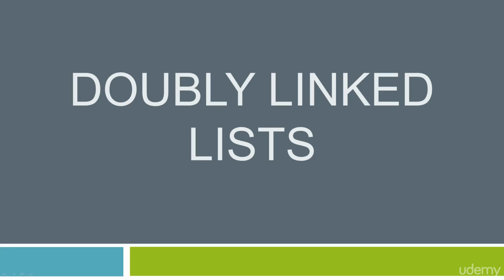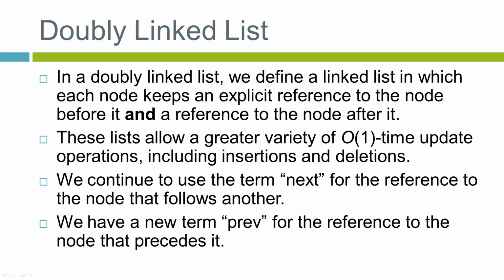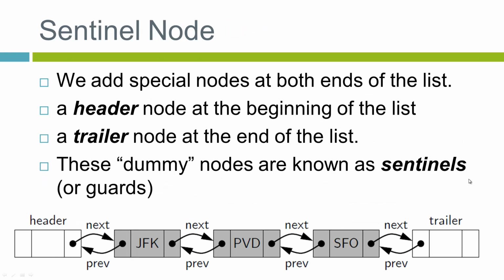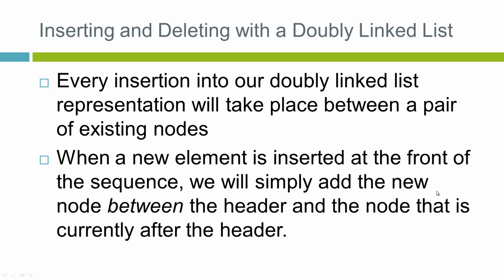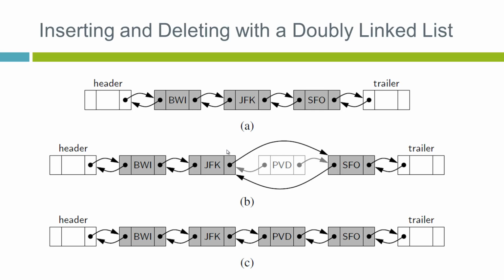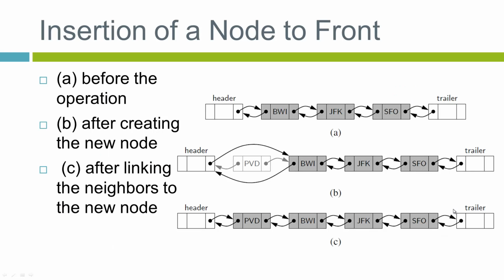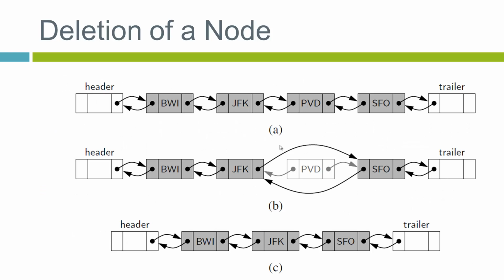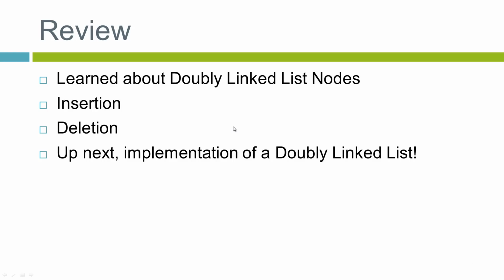083 Doubly Linked Lists